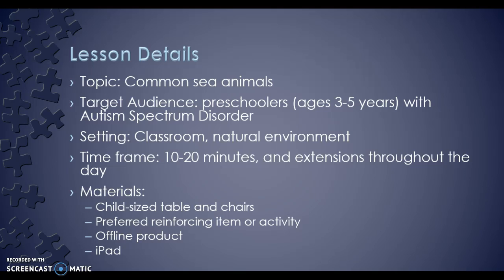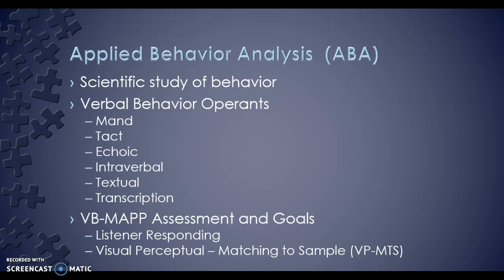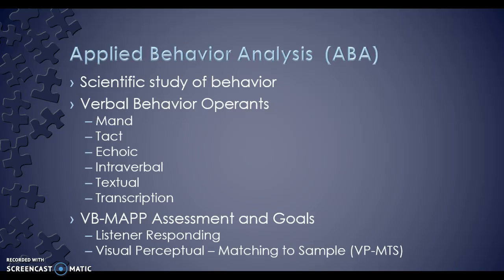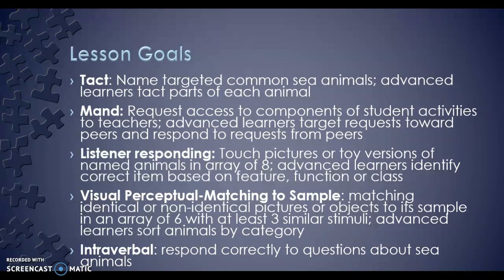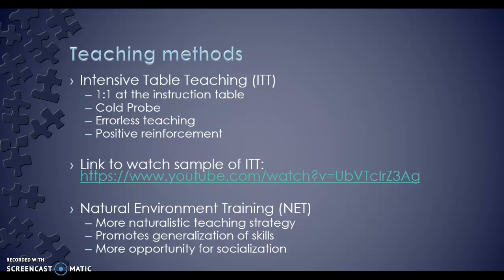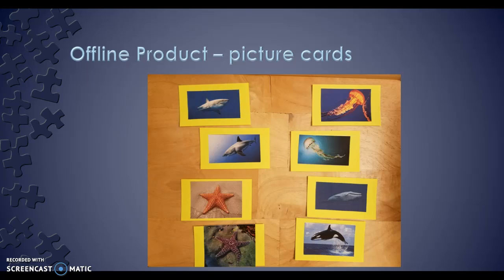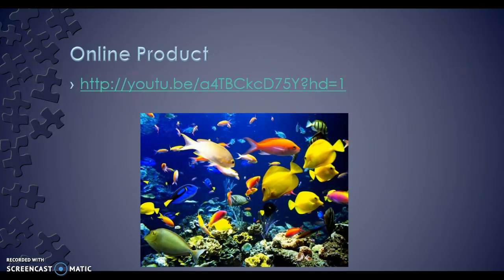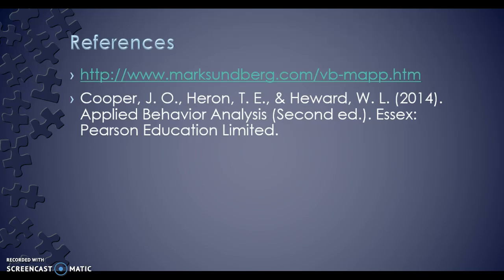Lesson Plan Presentation